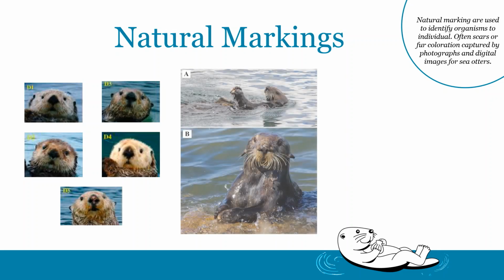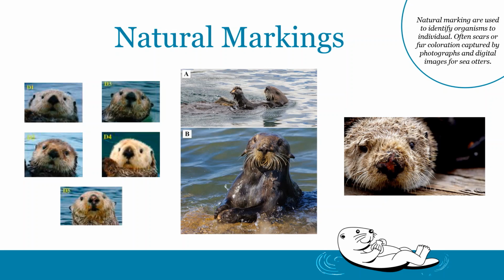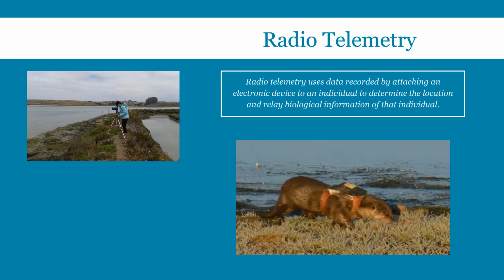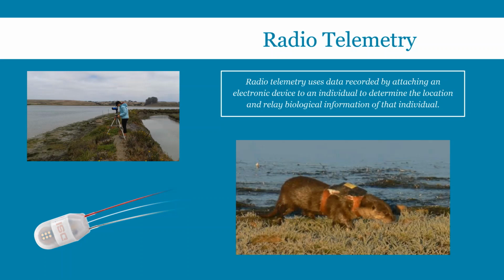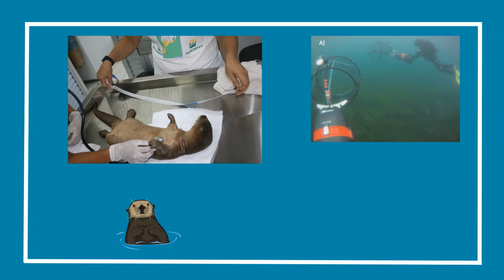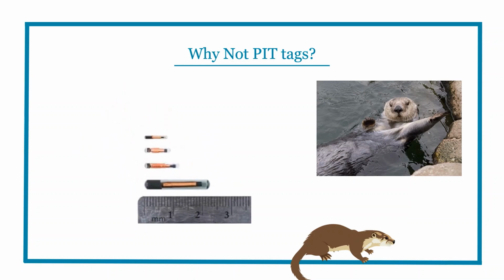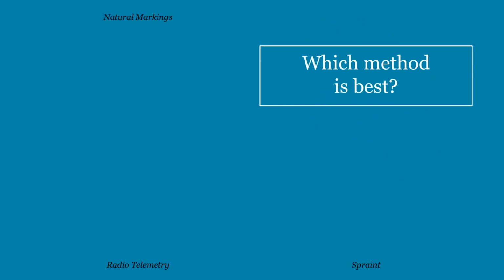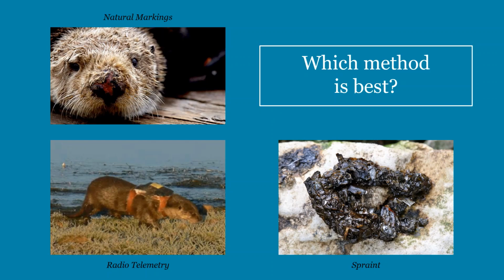14 . Sea Otter Marking - Jazmyn & Ciara